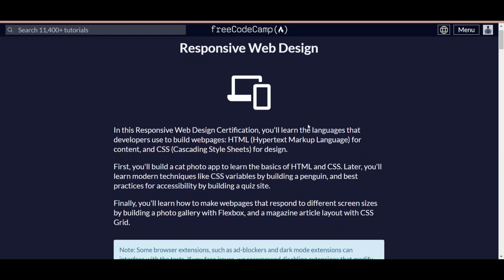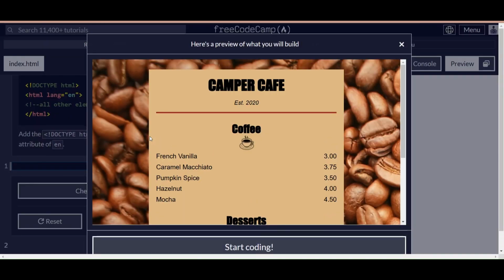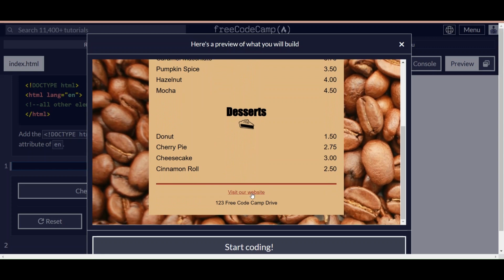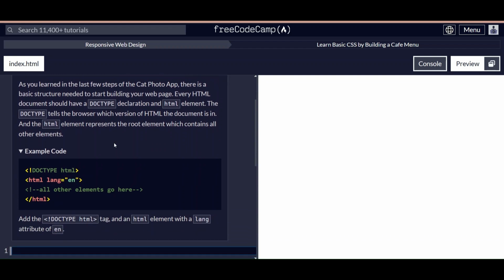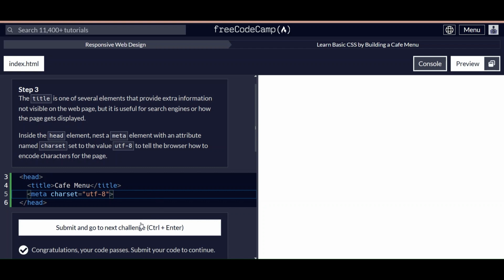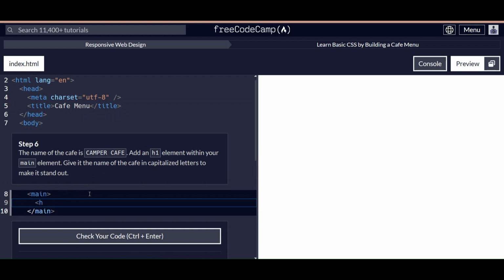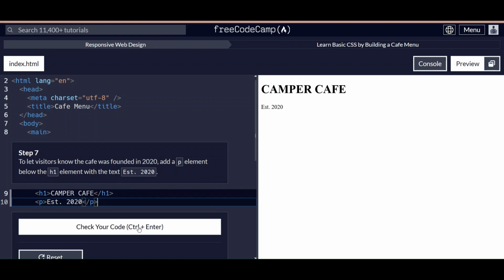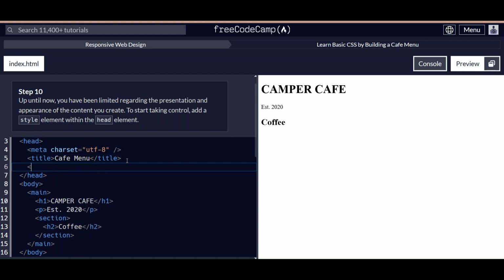FreeCodeCamp - Responsive Web Design(CH-2) (Steps 1-10) || Learn With Elixiee